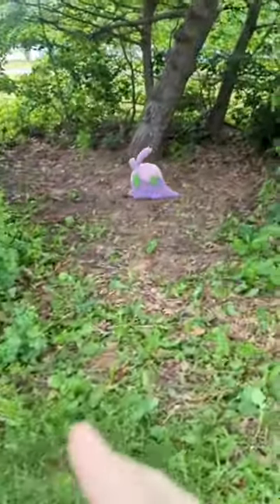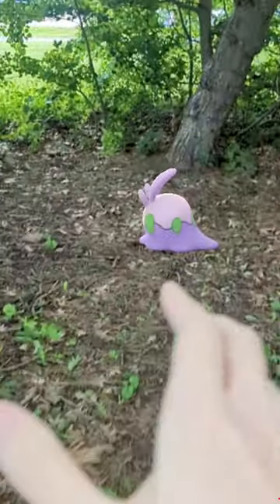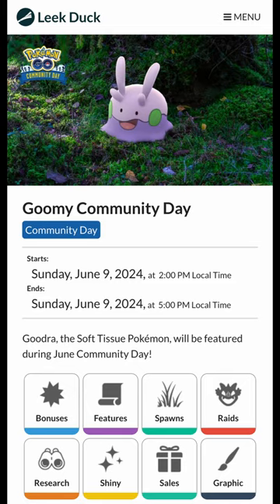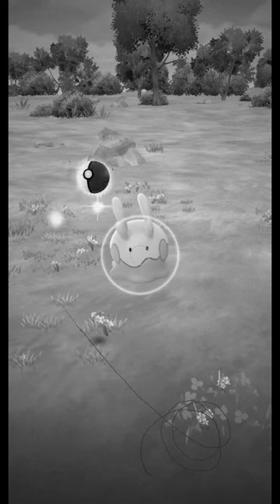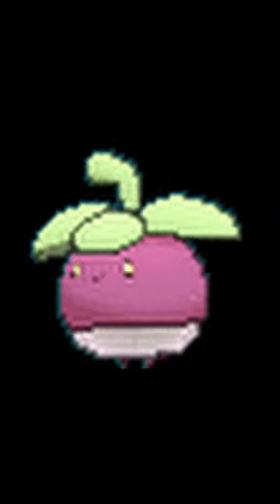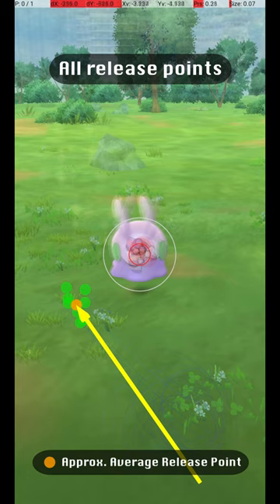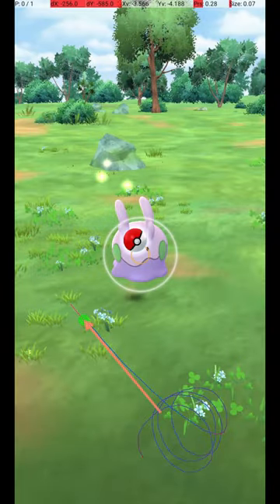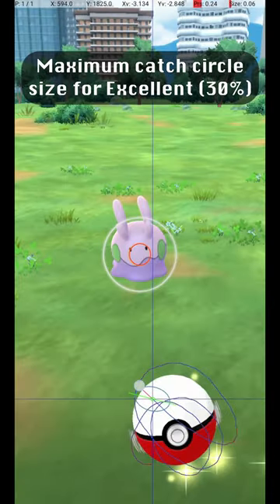Goomy Excellent Throw Guide for June Community Day (Analysis at 00:43) | Pokemon Go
A guide to getting excellent curveball throws on Goomy in Pokemon Go. This will be important for the upcoming Goomy Community Day in June, 2024.

Hat tip to @fishingarrett for parodied style.

Chapters
00:00 - Intro
00:43 - Release Points
00:52 - Specific Throws
01:06 - Circle Size
01:10 - Outro